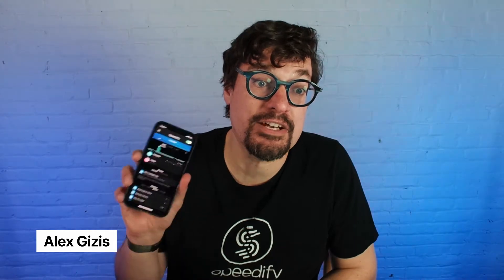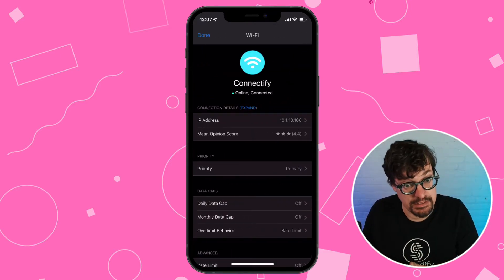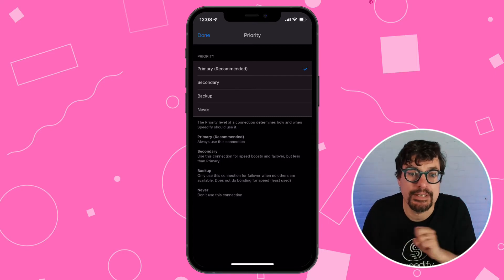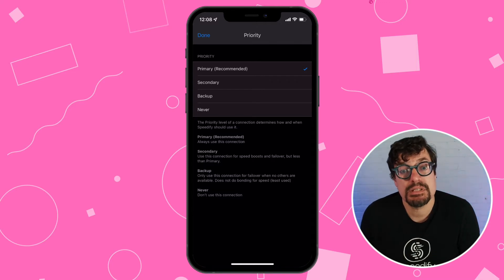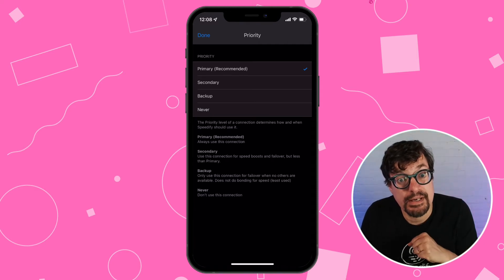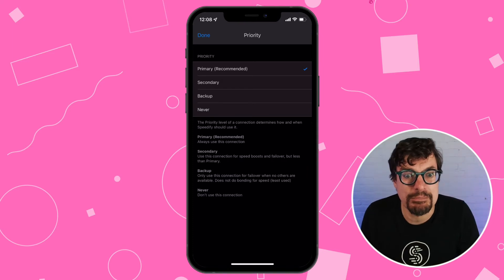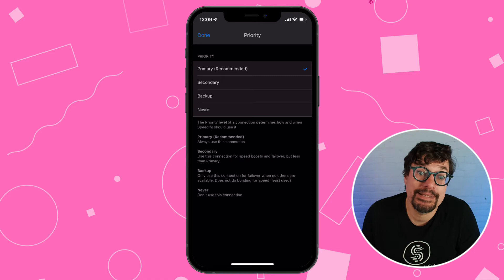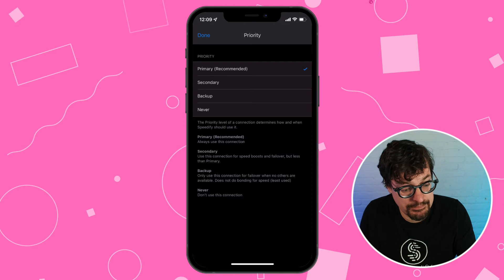Speedify Connection Priorities Best Practices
Speedify intelligently combines all your Internet connections for faster, more reliable and secure connectivity. It is cost aware, allowing you to set priorities and take into account the cost of each network connection.